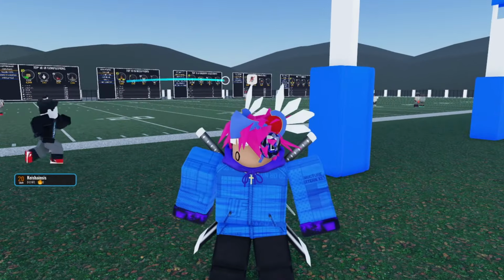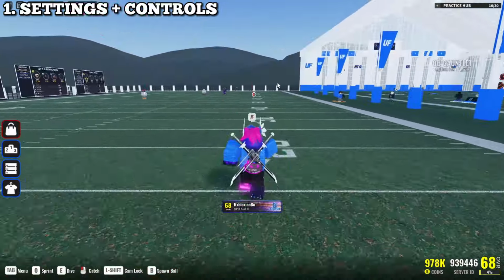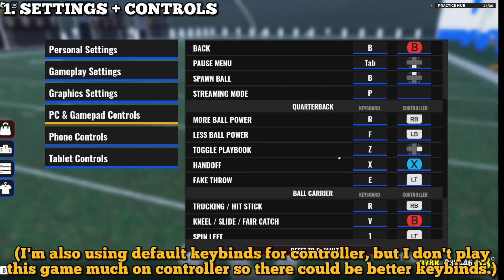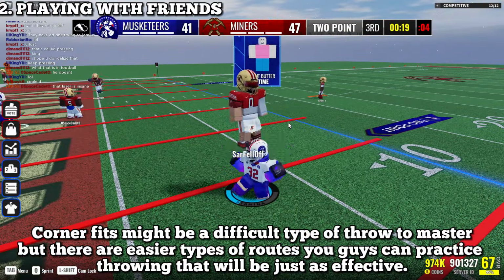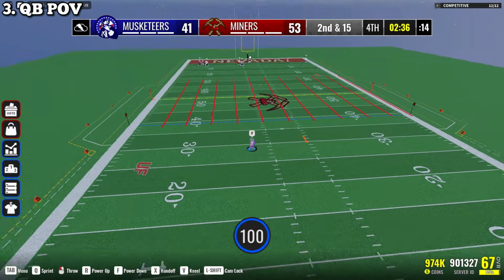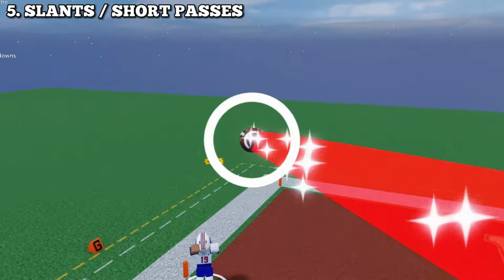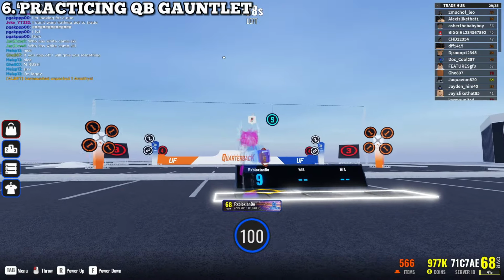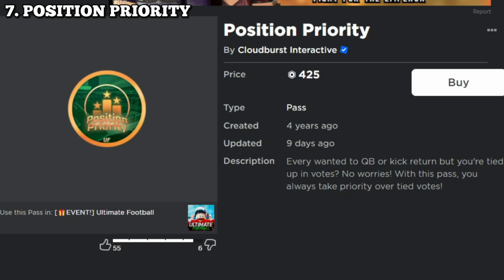How to Become The *BEST QB* in NFL Universe Football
In this video, I am going to show you guys many tips and tricks on how YOU can become the BEST QB in NFL Universe Football!
Since I main QB in NFL Universe Football, I figured that I should show you guys how I play QB so that hopefully you guys can learn how to become a better QB.
Everything I say in this video won't make you better overnight, but it will hopefully help you get better at a much faster rate. This is my first "tutorial" video, so I apologize if I messed up on anything.